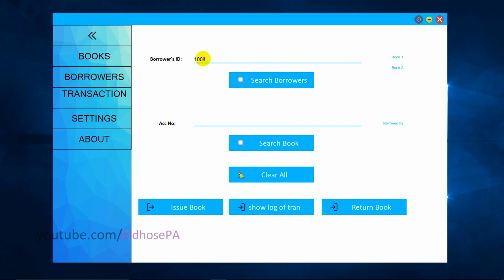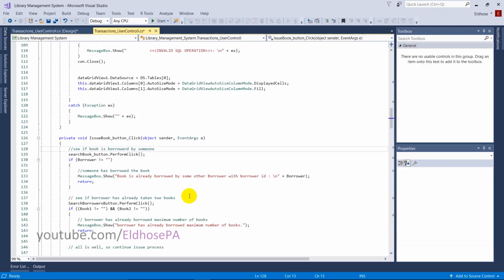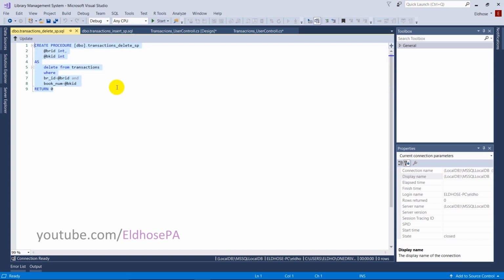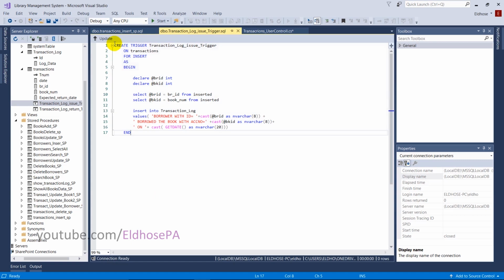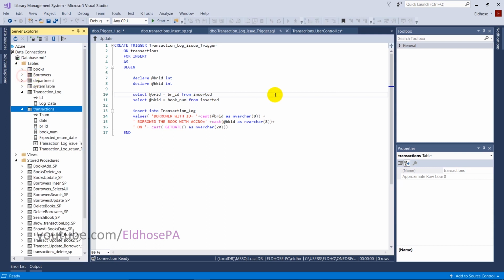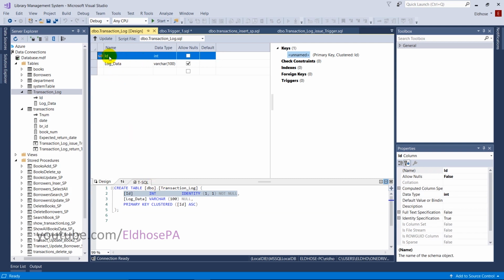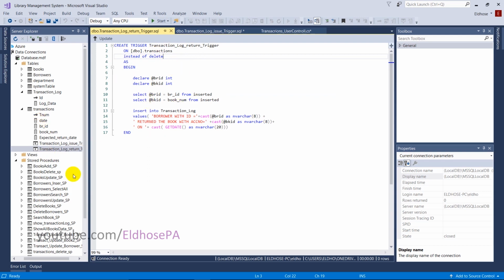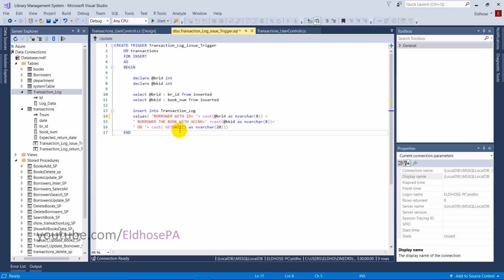DBMS Mini Project - Part 15 | Triggers in Visual studio local database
Dbms mini project tutorial: Library management System, with C# and Local Database. Created exclusively for beginners, includes detailed explanation.

This is the part of the DBMS mini project series
In this video, we have discussed how you can use triggers with the visual studio local database.

Thanks!!